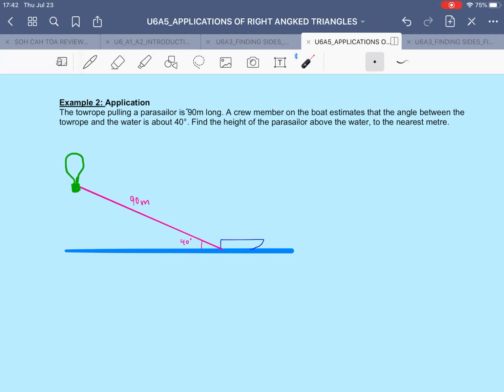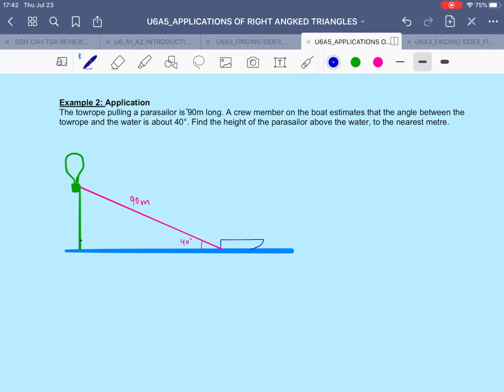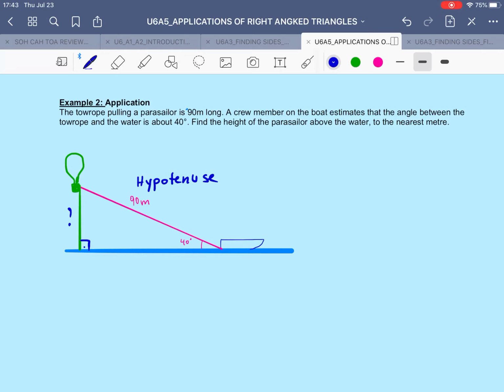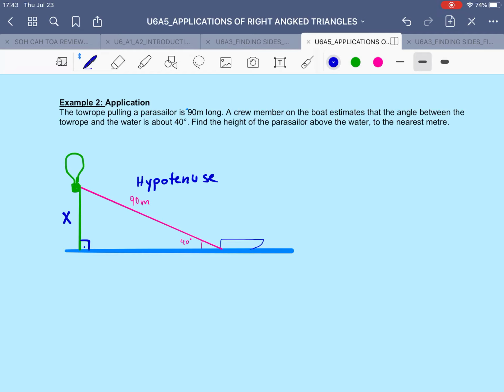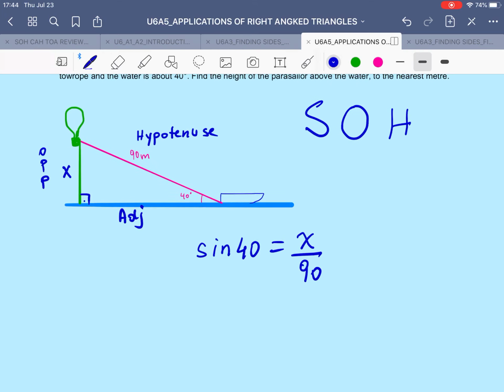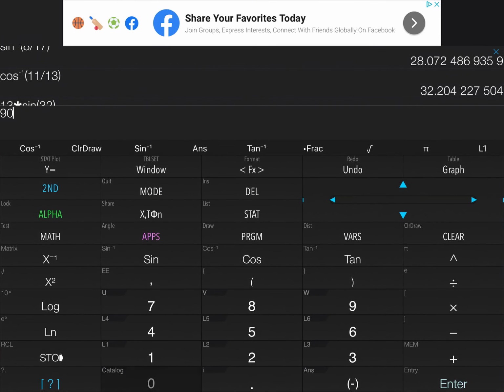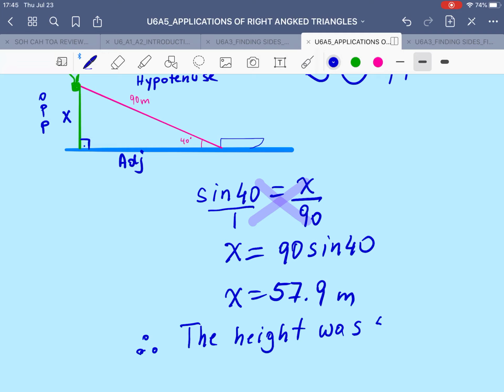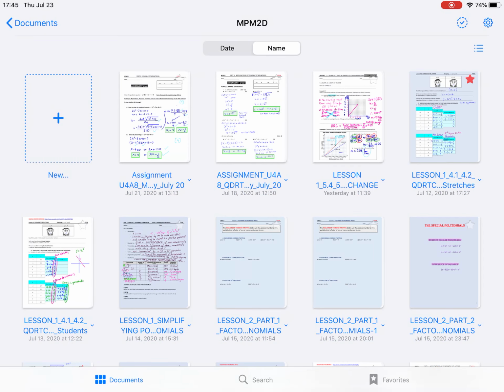Applications of SOHCAHTOA_Word Problem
In this video I go one example that involves applications of SOHCAHTOA.